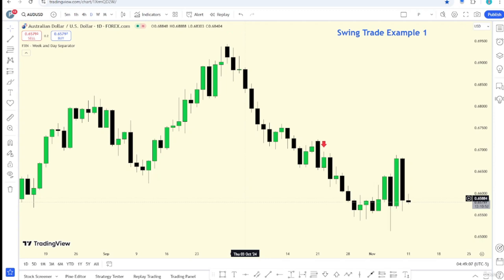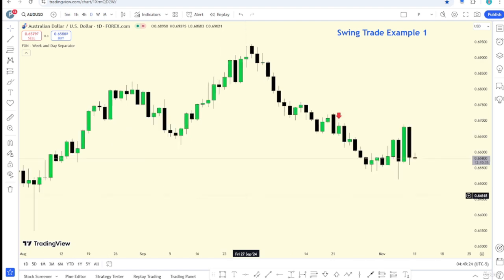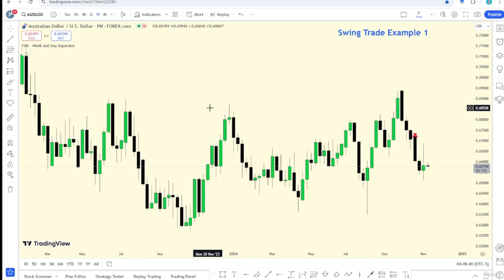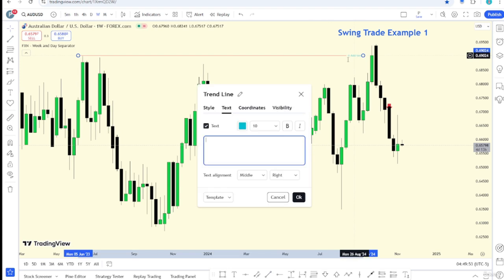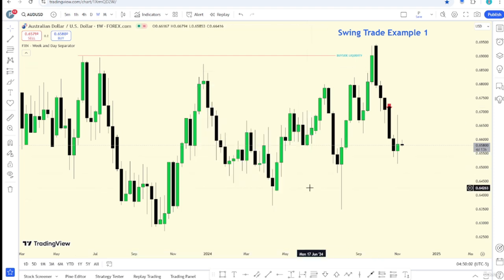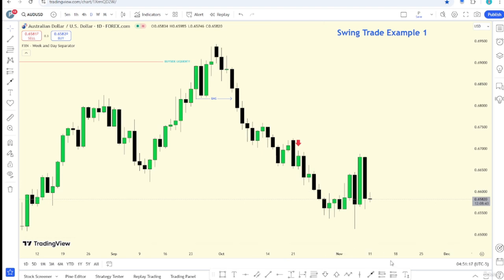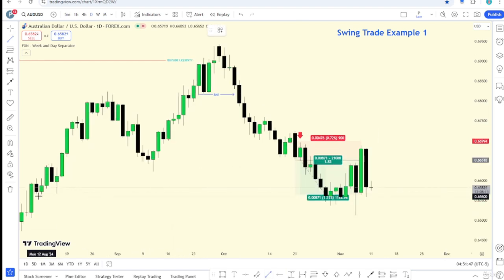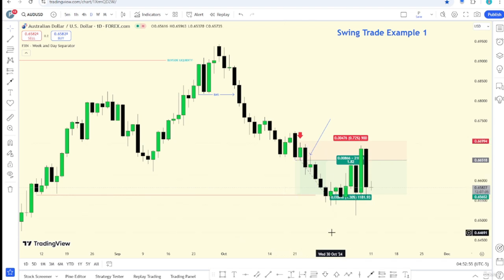Forex Trade Swing Trade example with the help of Order Book Strategy